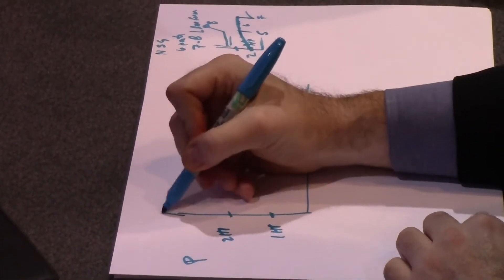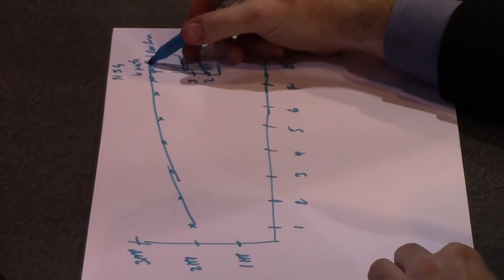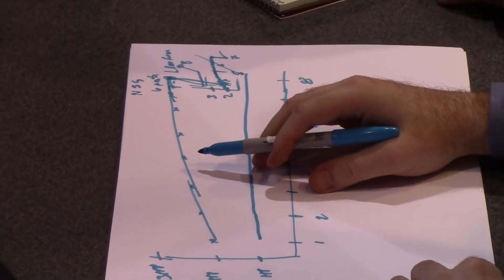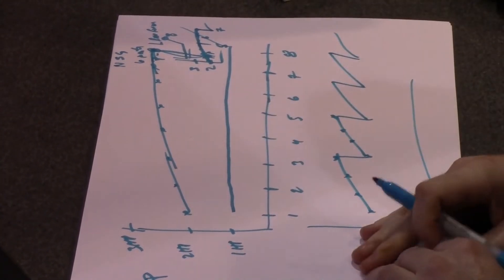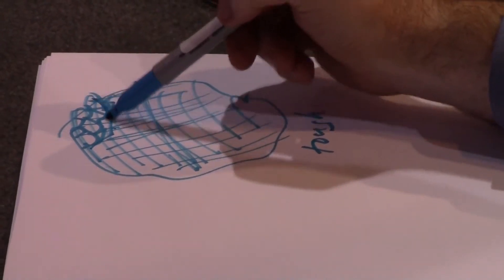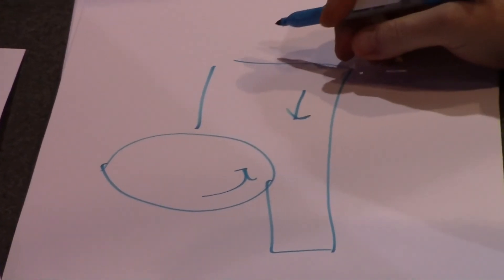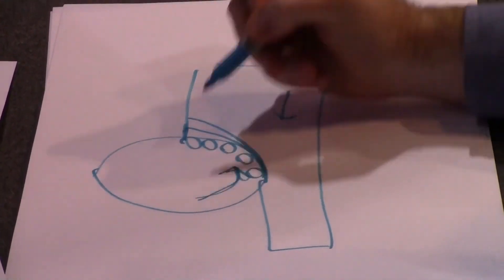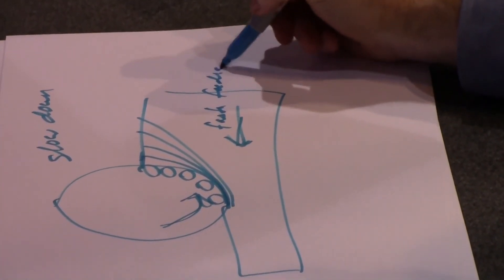Episode 80: Shop dressing after 5 parts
Using a Norton SG grit wheel, a shop turned to the Grinding Doc to find out why they suddenly lose form on the 7th or 8th part. To prevent bad parts, the shop dresses the wheel after every 5th part.